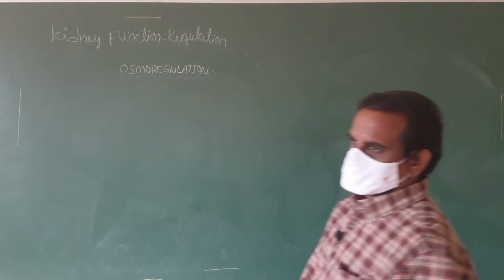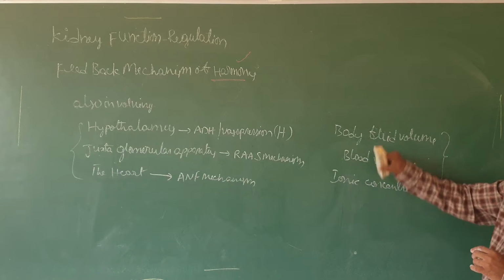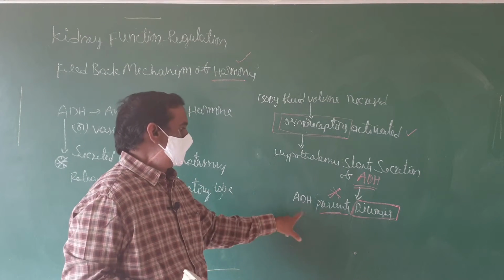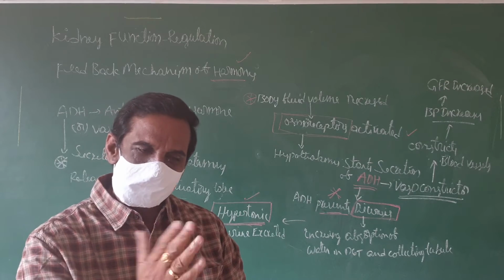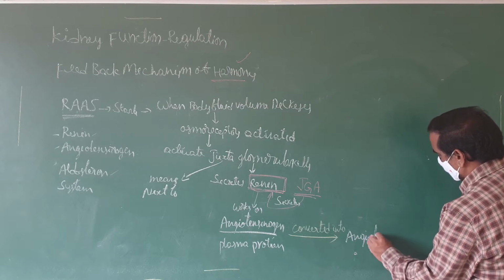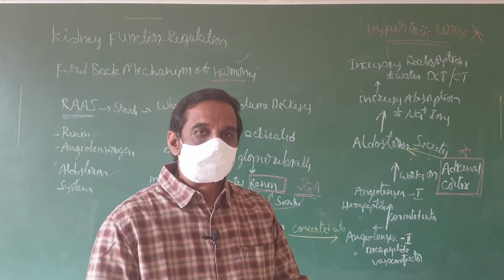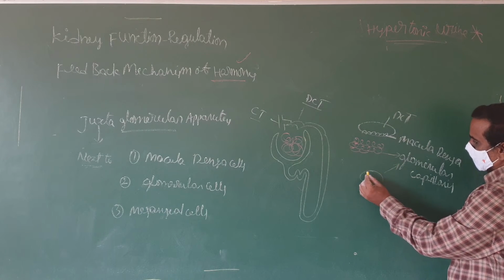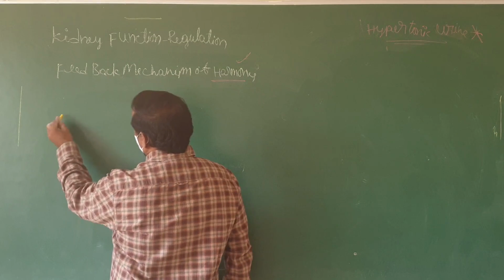EXCRETION - KIDNEY FUNCTION - REGULATION - MONITORING